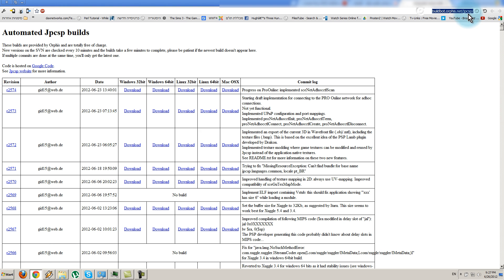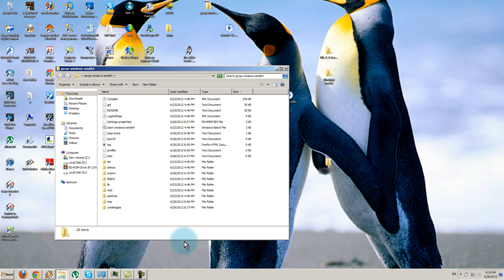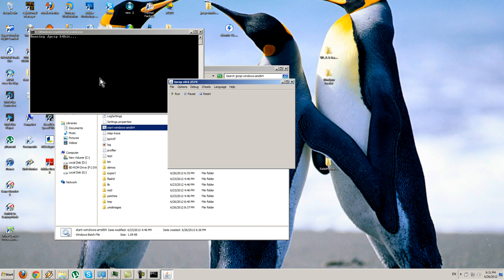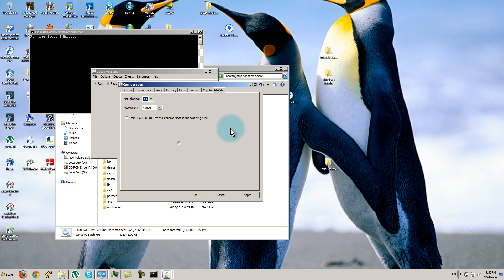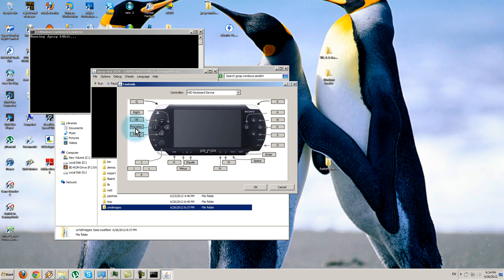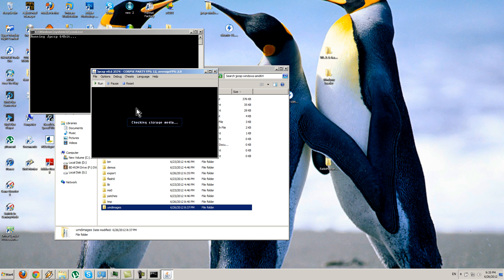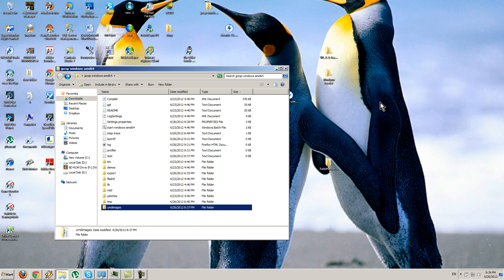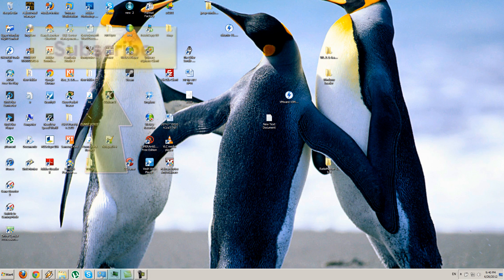PSP Emulator Setup Tutorial